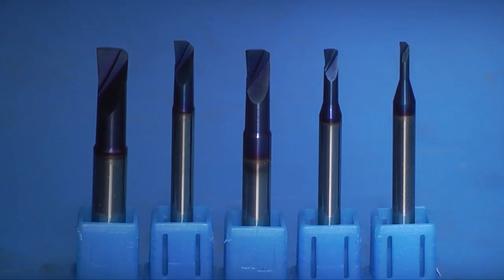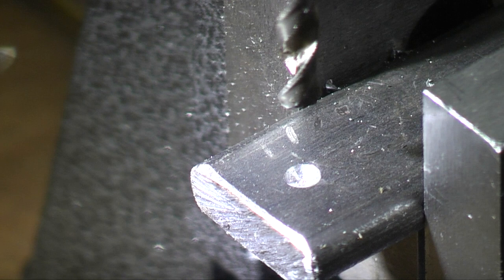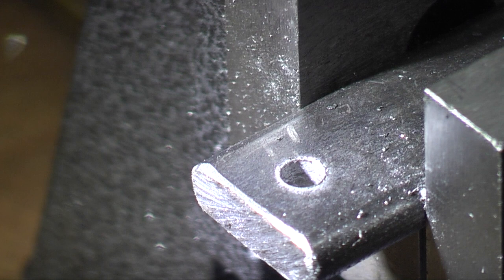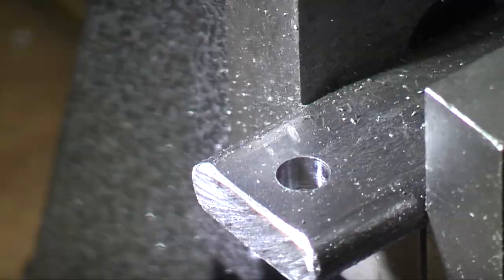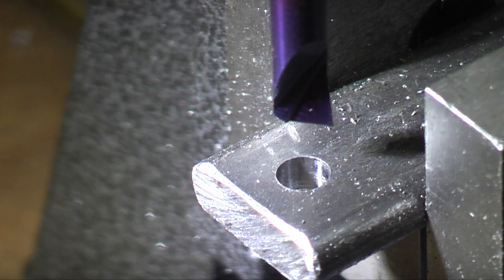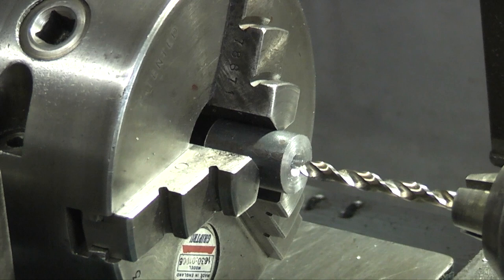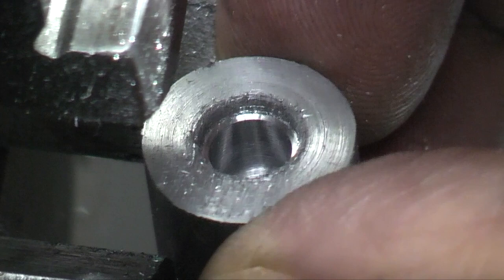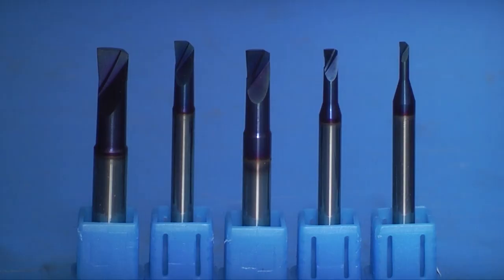small boring tools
we test some small boring tools